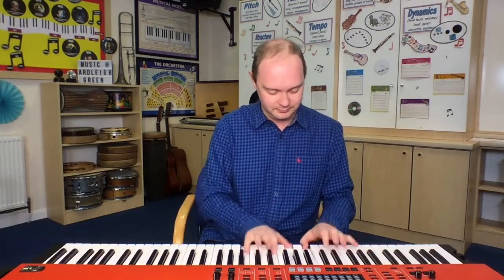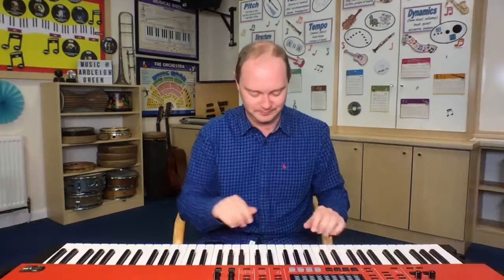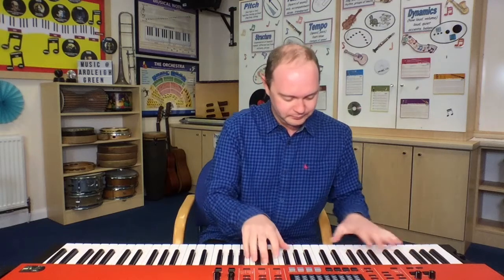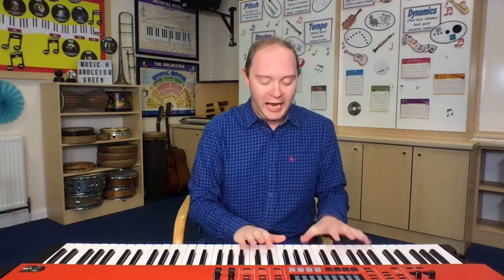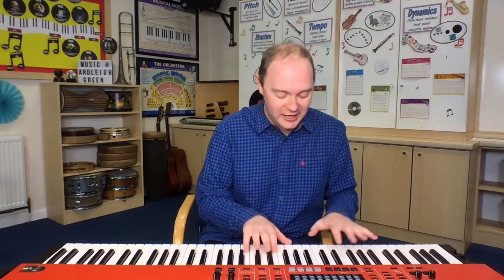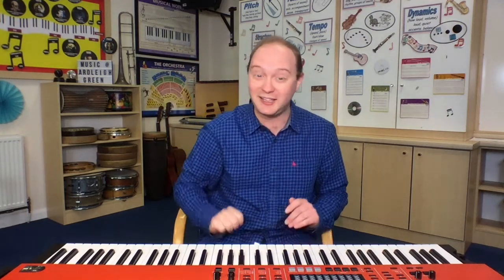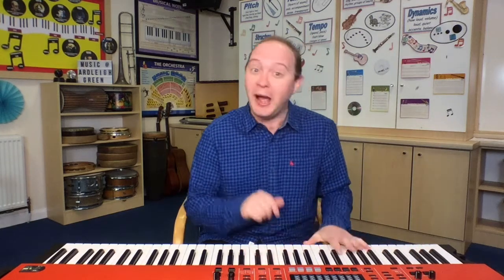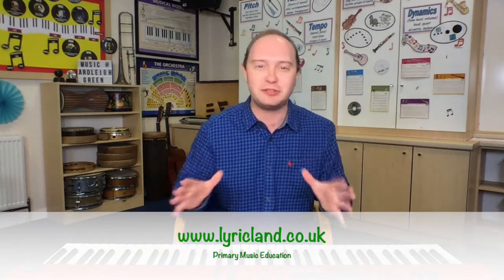Ten Fat Sausages - Number Nursery Rhymes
Join Mr Linham for some singing, counting and onomatopoeia whilst learning the 'Ten Fat Sausages' Nursery Rhyme.